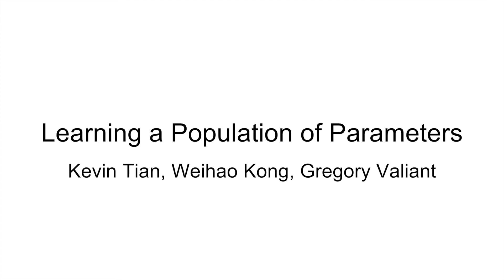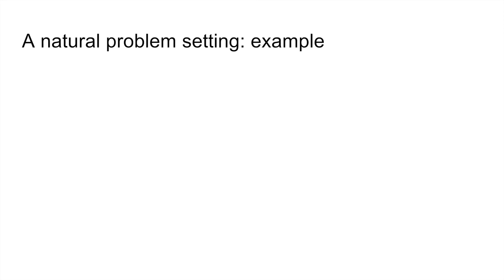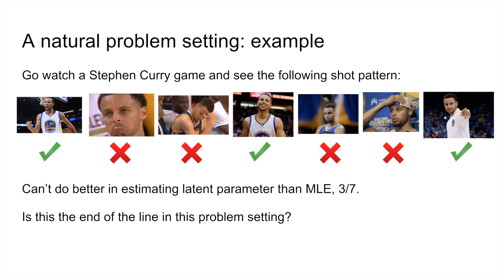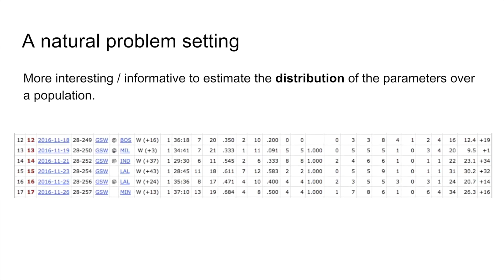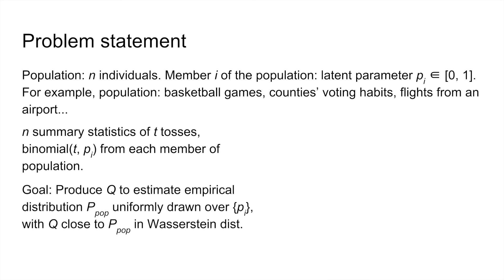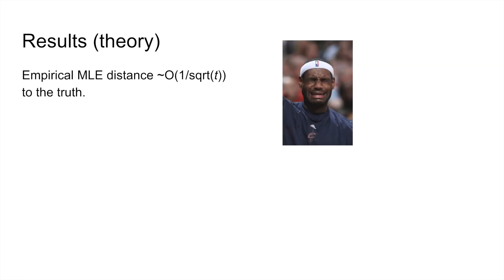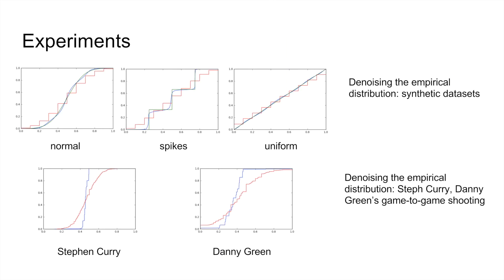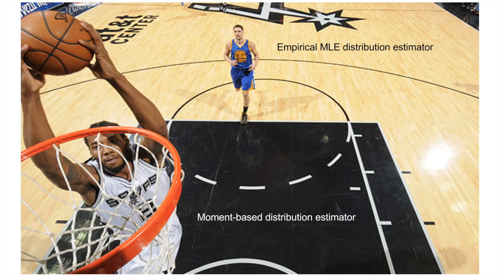Learning a Population of Parameters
Short video for NIPS 2017.